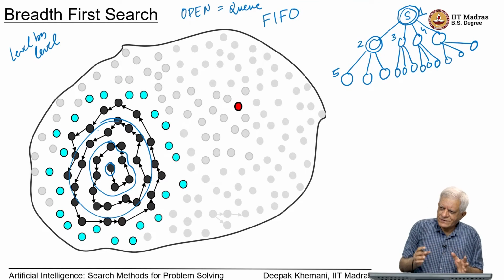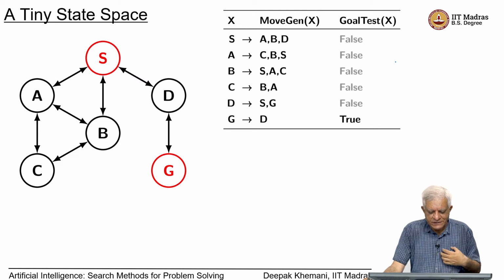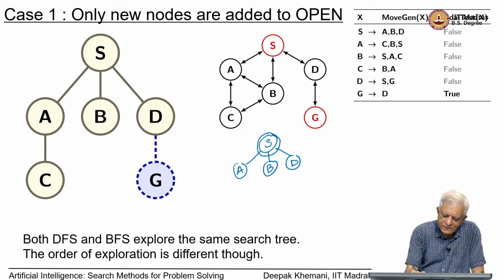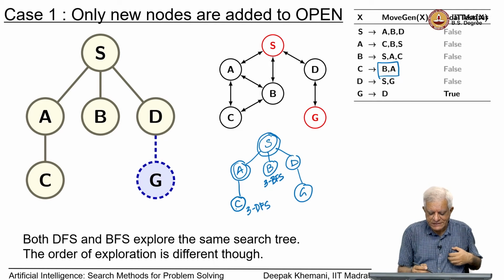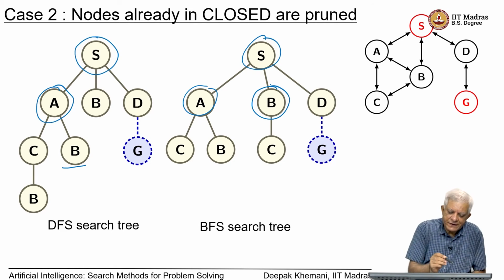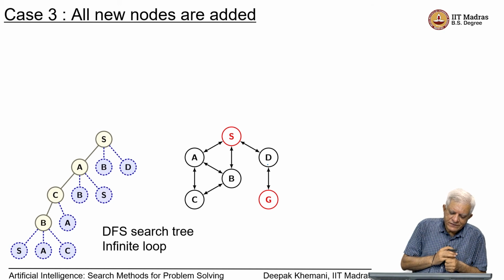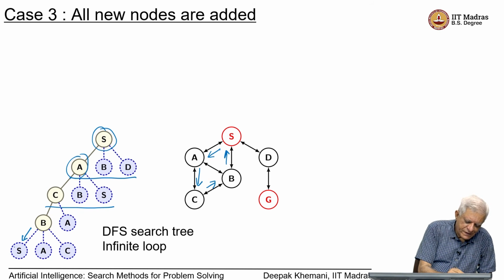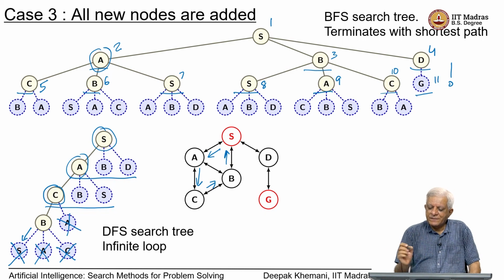L2.5: A tiny example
Video Overview
 This lecture explores the key differences between Depth First Search DFS and Breadth First Search BFS in the context of problem solving It explains how each algorithm navigates the search space by adding new nodes to the open list using either a stack for DFS or a queue for BFS These choices shape their exploration strategies with DFS diving deep into the search tree and BFS exploring level by level Through clear examples the lecture shows how these approaches affect the discovery of solutions including the ability of BFS to find the shortest path